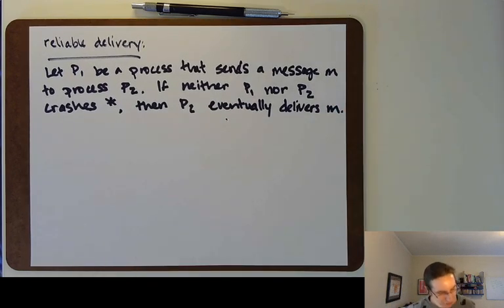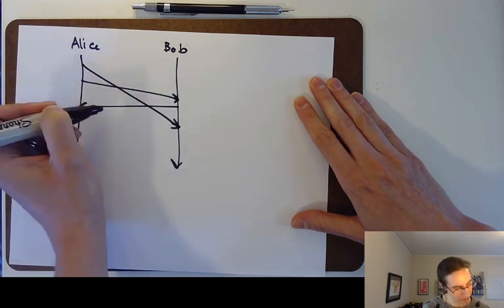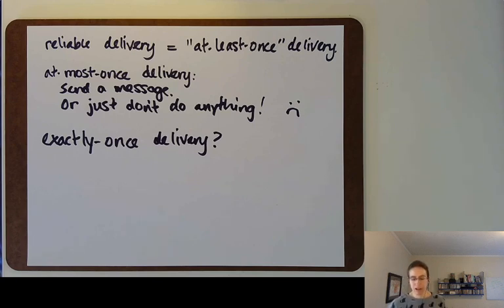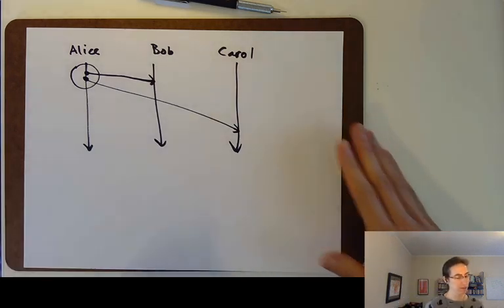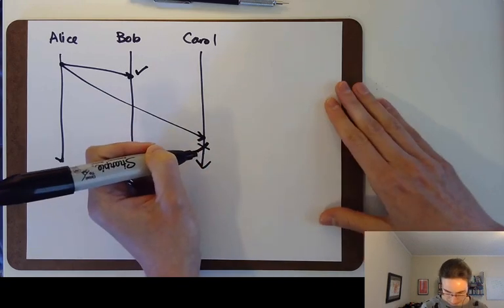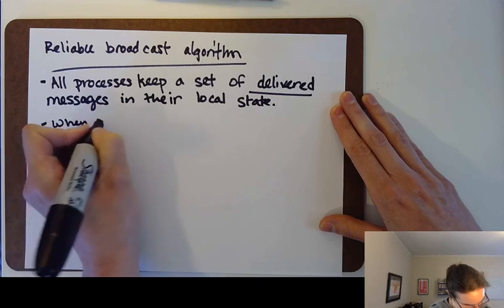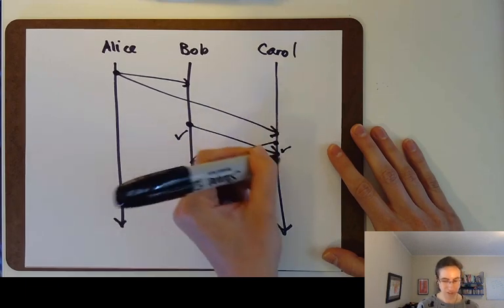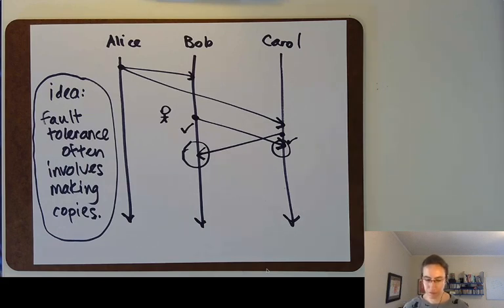CSE138 (Distributed Systems) L11: implementing reliable delivery; idempotence; ...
UC Santa Cruz CSE138 (Distributed Systems) Lecture 11: implementing reliable delivery; idempotence; at-least-once/at-most-once/exactly-once delivery; unicast/broadcast/multicast; reliable broadcast; implementing reliable broadcast; preview of replication